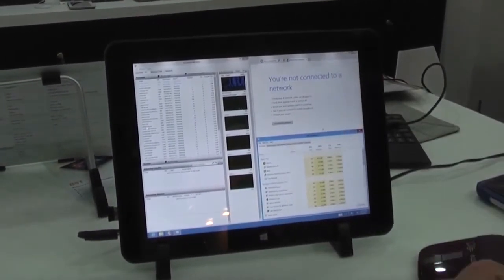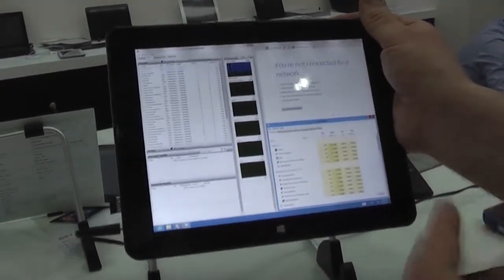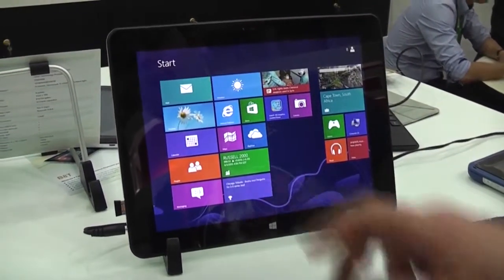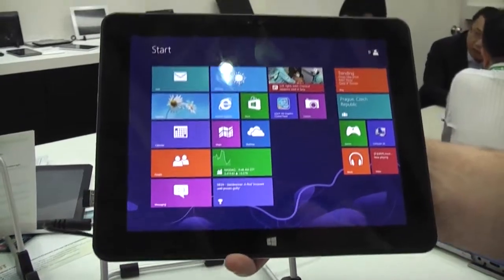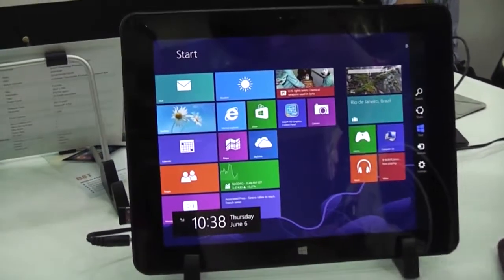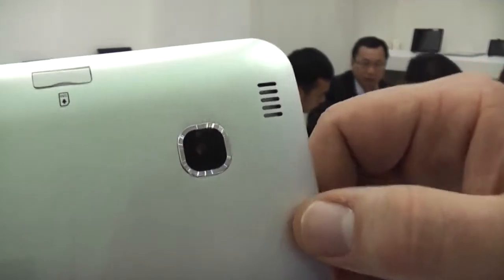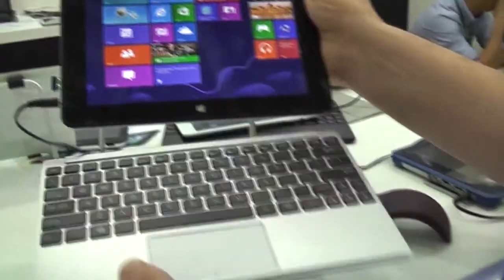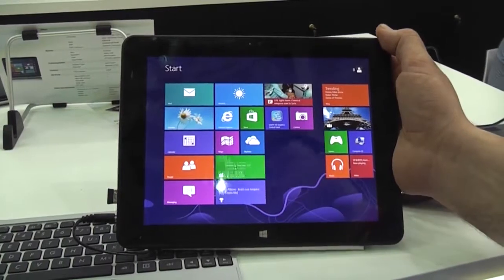Intel Bay Trail Tablet with a 9 7 Retina Display Hands On